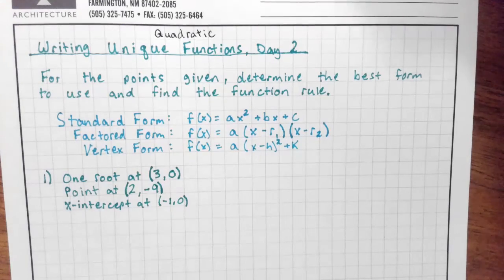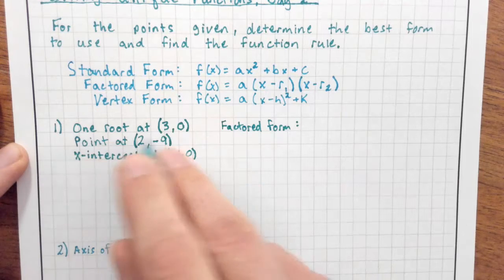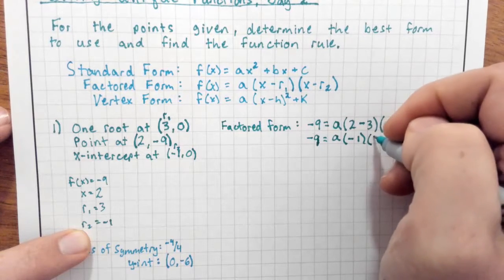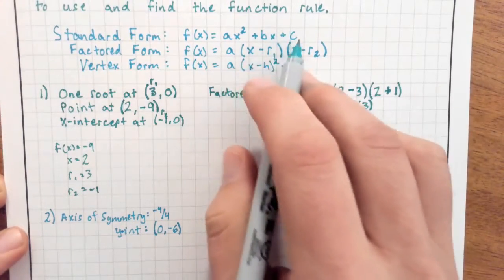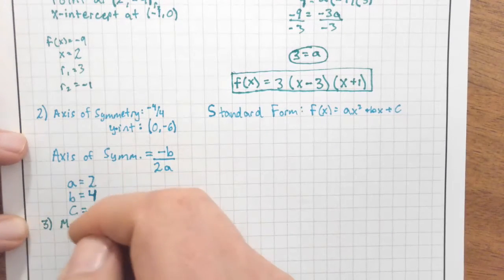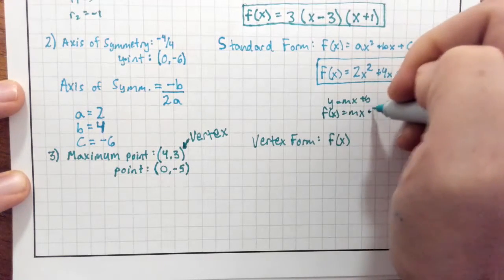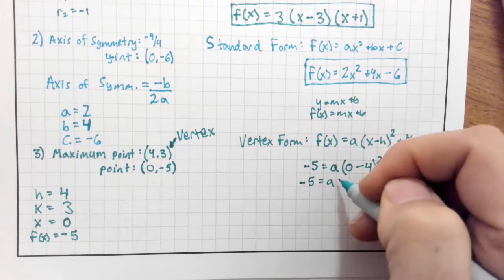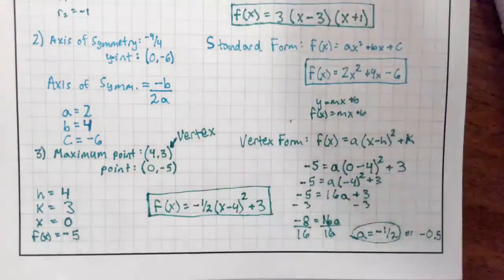Writing Unique Functions, part 2